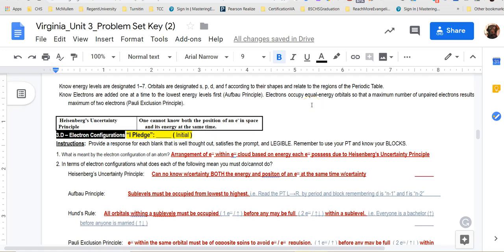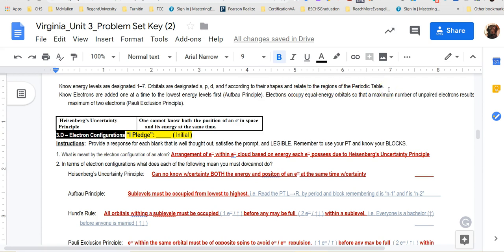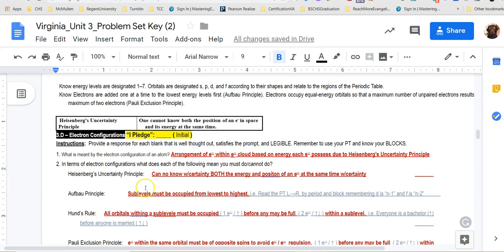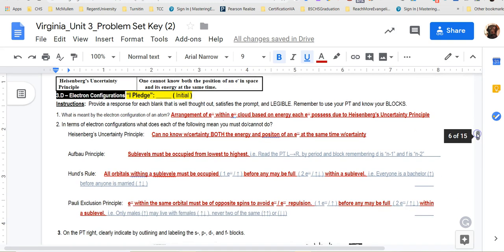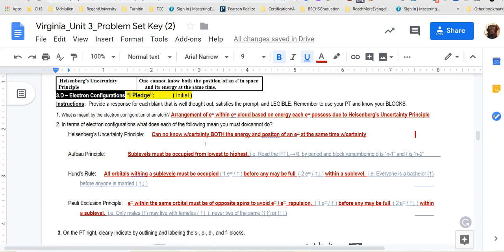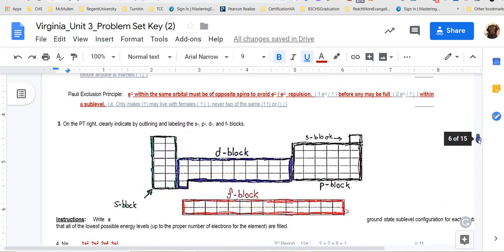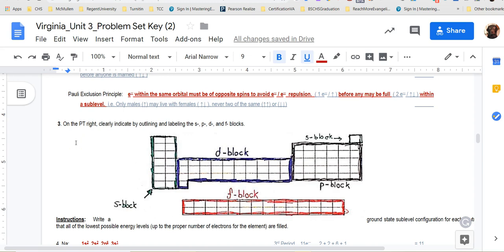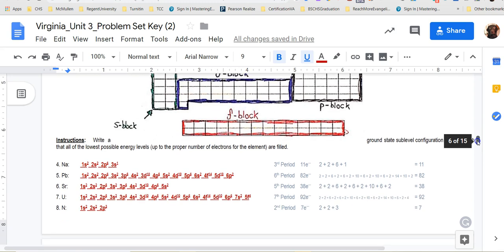Unit 3D guide to completing 1 3